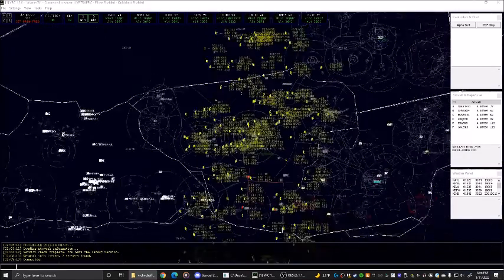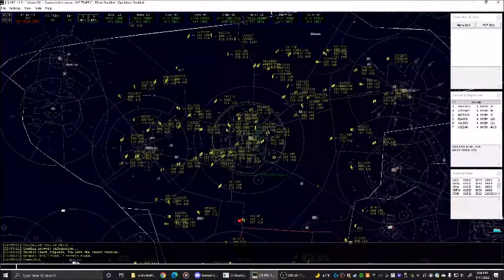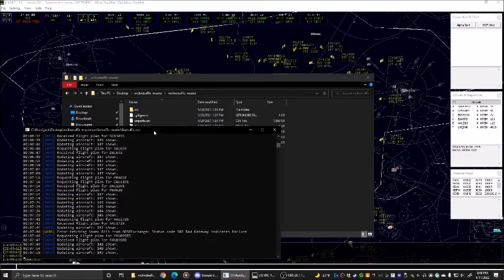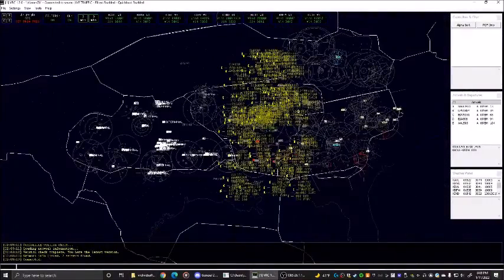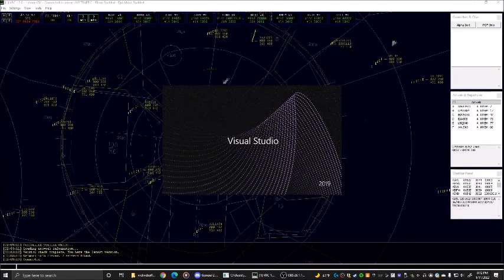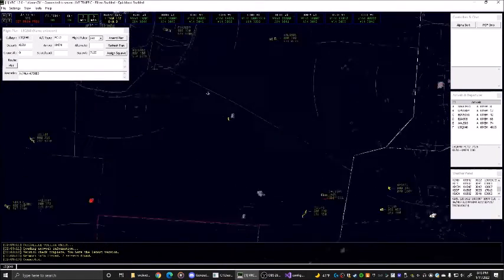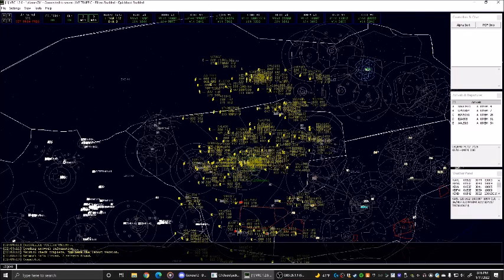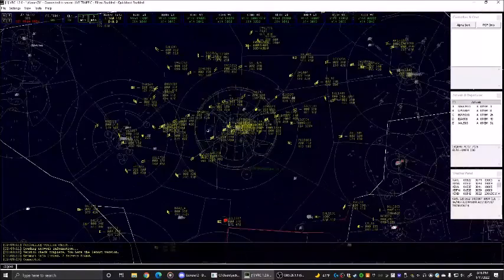How to? Setting up real world traffic on VRC and intro to combining SCT2 files.